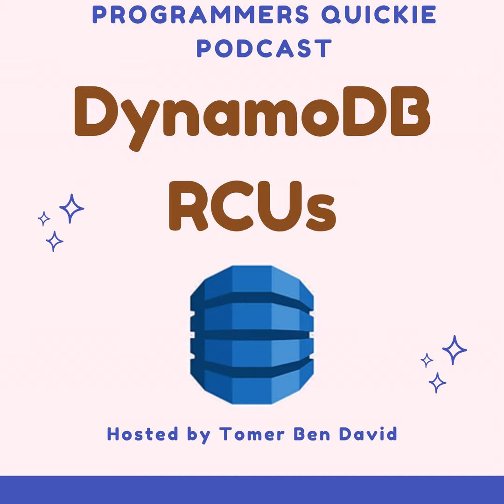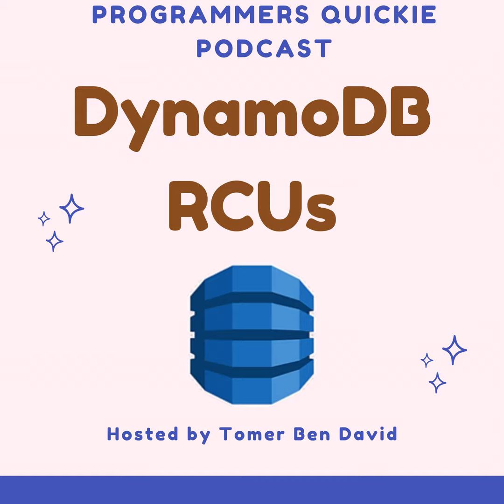DynamoDB’s RCUs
DynamoDB’s RCUs: Predictable Performance